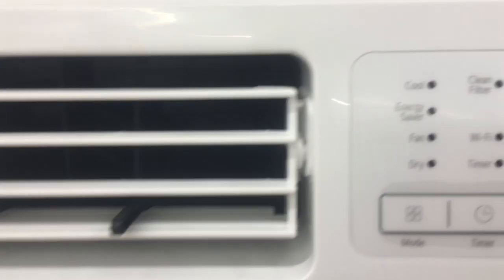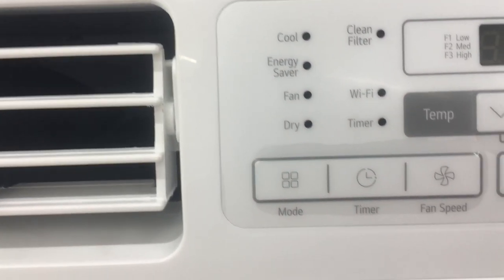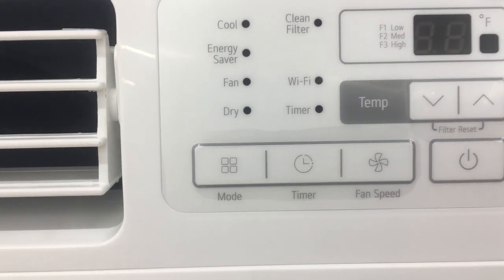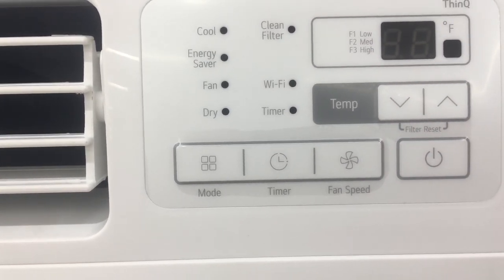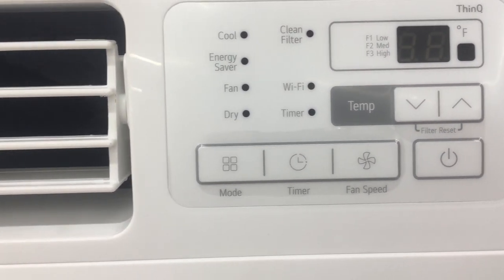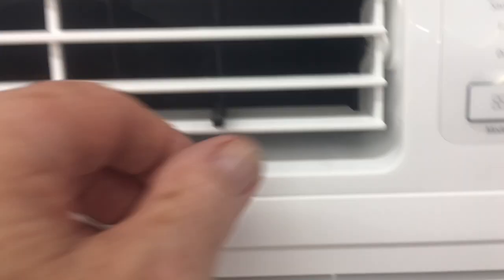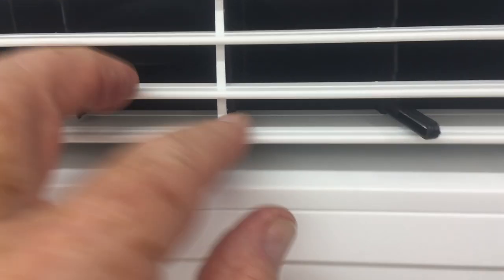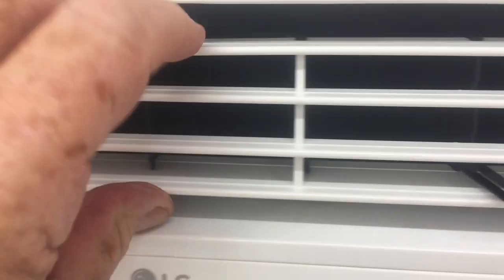LG Air Conditioner Window 10,000BTU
LG Air Conditioning Window 10,000BTU

Also available:
LG
LG Window AC 8,000BTU
LG LW1024RSMX Window 10,000 BTU
LG Window AC 12,000BTU
LG LW1424RD, window AC 14,000 BTU

FRIGIDAIRE
Frigidaire Window AC14,000 BTU
Frigidaire Window AC 10,000
Frigidaire Window AC 8,000 BTU

DANBY
Danby DPA070B4WDB Portable Air Conditioner

WHYNTER
Whynter Portable Air Conditioner 12,000 BTU

FRIEDRICH
Friedrich Air ZHP14DB Zoneaire 4-In-1 Portable AC

AMAZON BASICS
Amazon Basics Portable w/ Remote 13,000 BTU
Amazon Basics Window AC 5000 BTU
Amazon Basics Window AC 6000 BTU

MIDEA
Midea 5,000 BTU Window AC
Midea 8,000 BTU Window AC
Midea 10,000 BTU Window AC
Midea 12,000 BTU Window AC

HAIER
Haier Window AC 6000 BTU

KEYSTONE
Keystone Window AC 18,800 BTU

WHIRLPOOL
Whirlpool 230V Window AC 18,000 BTU